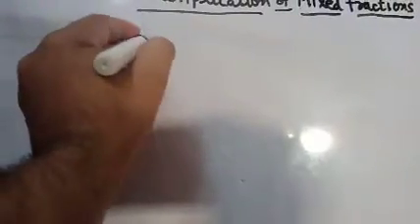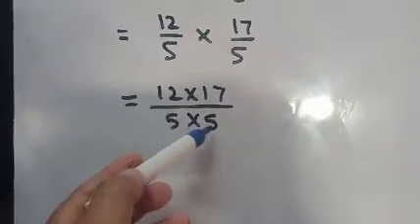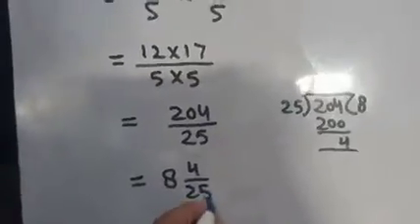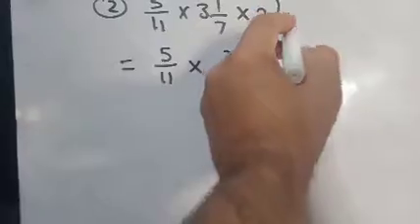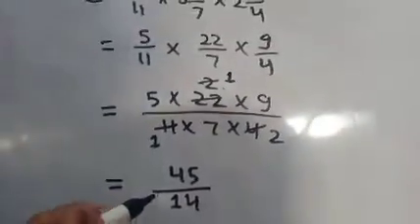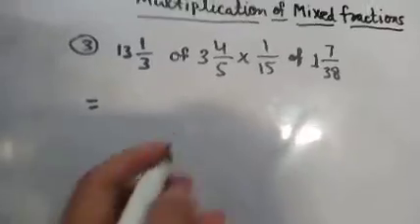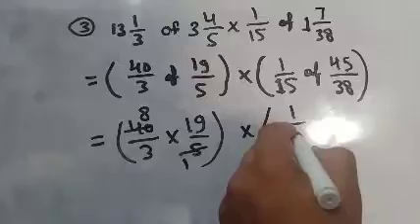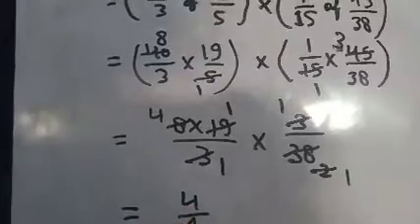Multiplication of Mixed fractions part 32